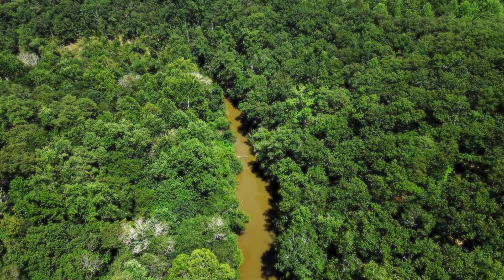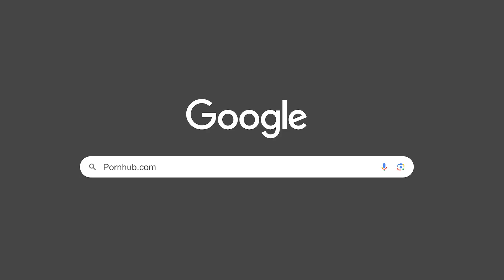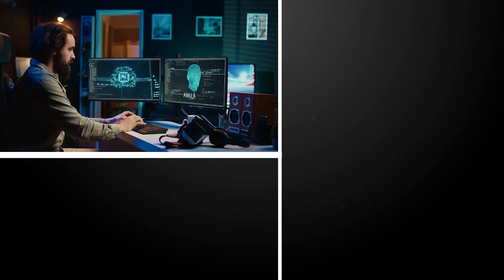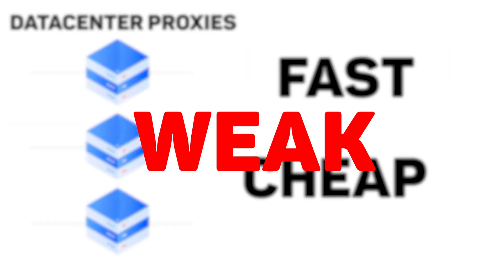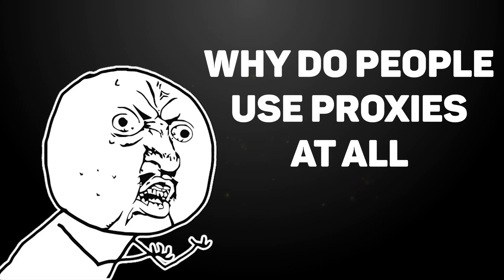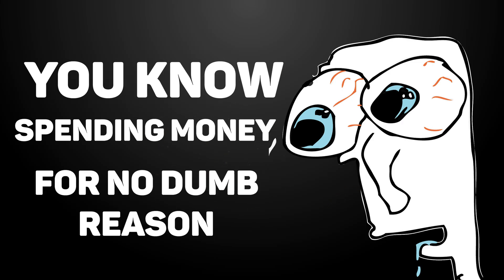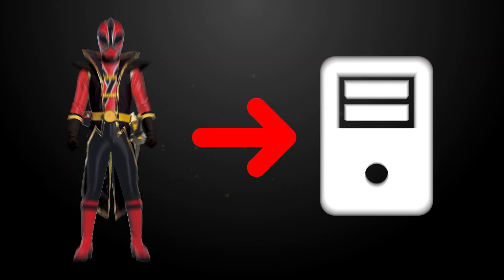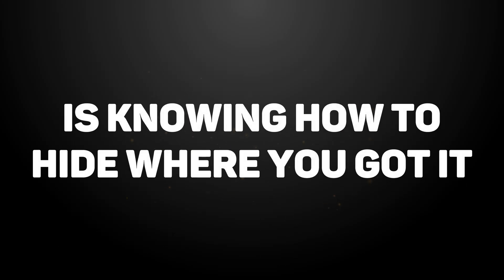What Is a Proxy and How to Use It ?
Chapters:
0:00 Intro
0:30 What is a proxy?
1:06  Recommended Proxies
1:30 Different types of proxies
2:05 Why do you need proxies?
3:08 Verified Provider
3:14 Outro